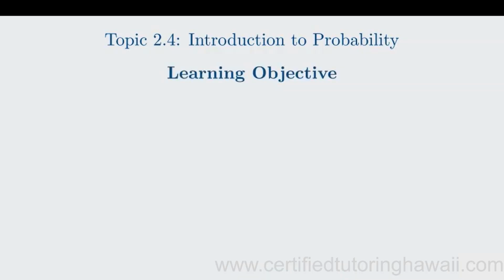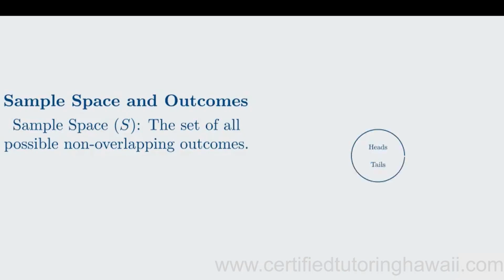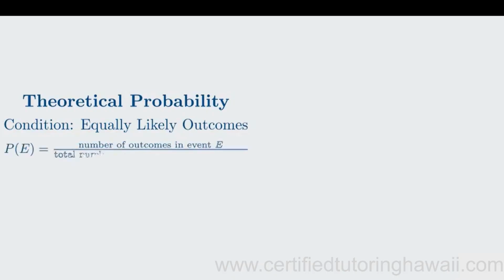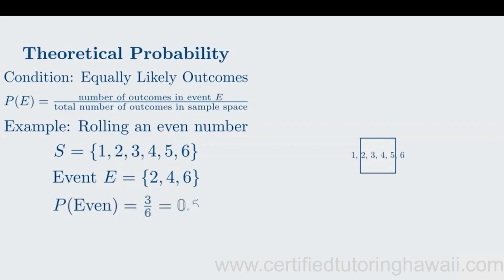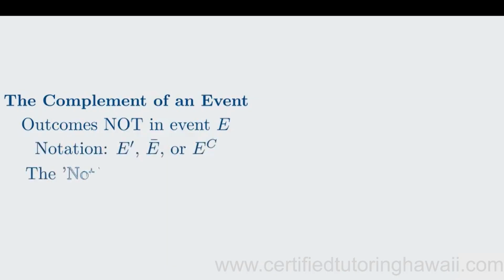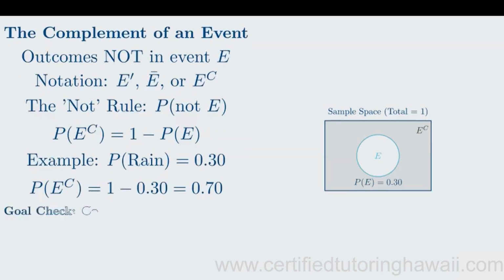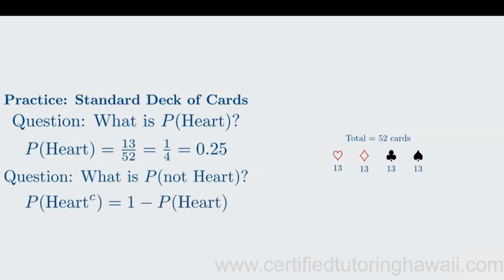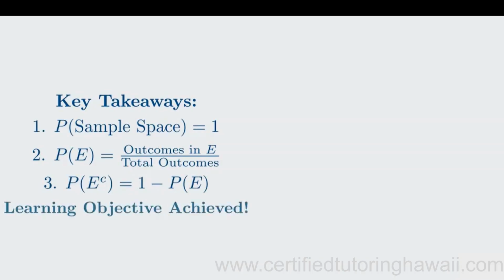AP Statistics TOPIC 2.4 Introduction to Probability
AP Statistics Topic 2.4 introduces the basic concepts of probability and how probability is used to measure the likelihood of random events. Students learn to describe sample spaces, outcomes, and events, as well as apply probability rules to simple situations. The topic emphasizes interpreting probabilities in context and understanding probability as a long-run relative frequency.